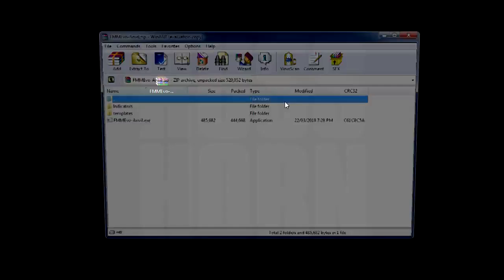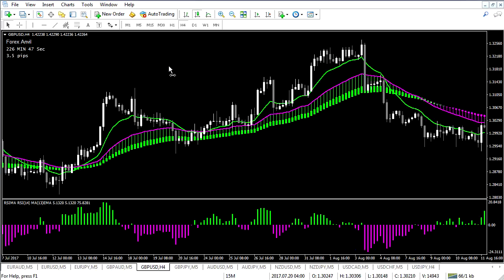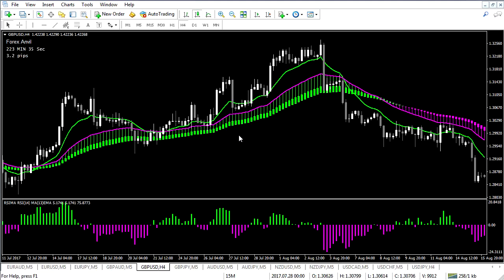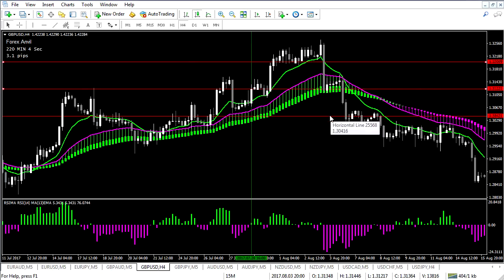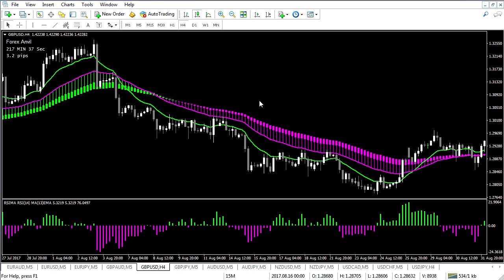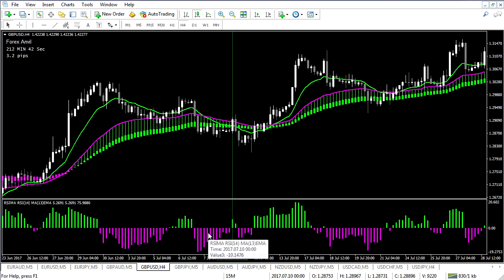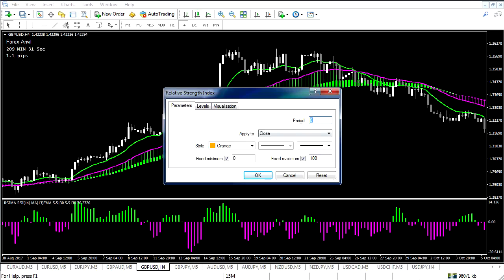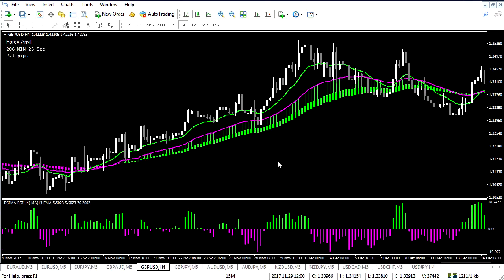2020 FOREX ANVIL BY RUSS HORN FOREX MASTER METHOD EVOLUTION